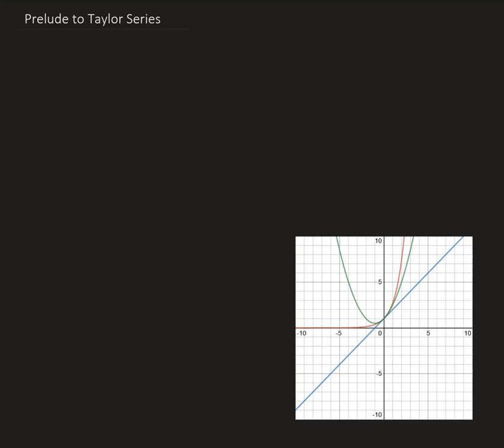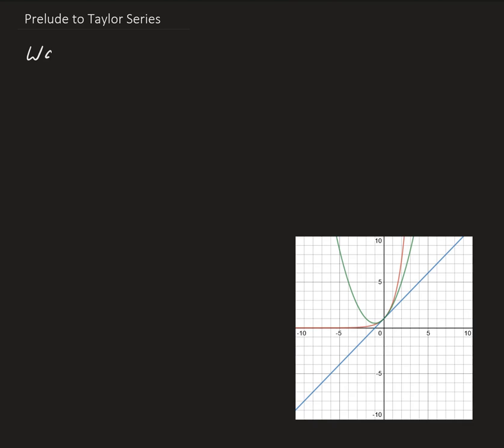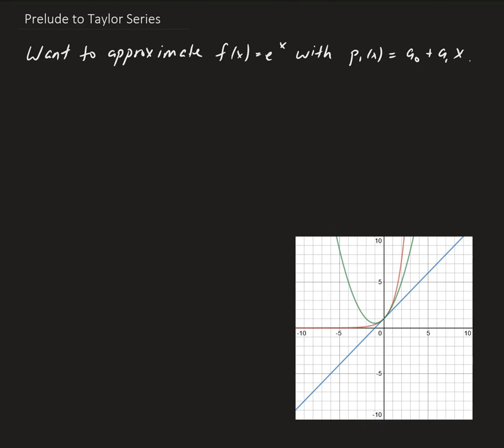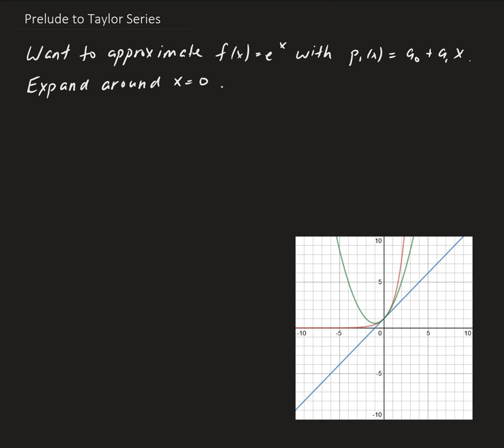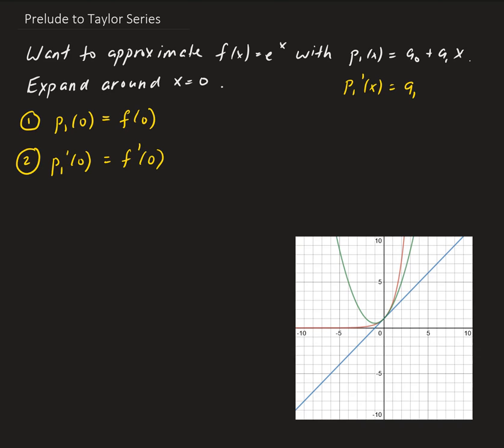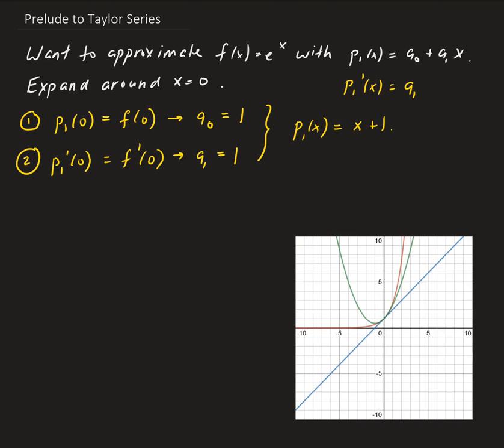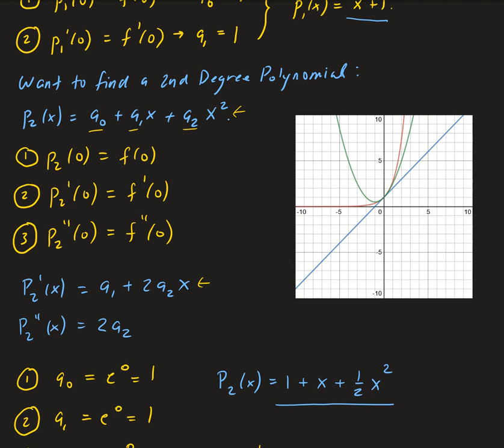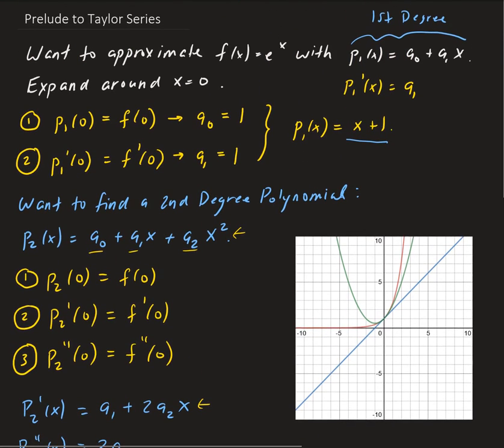Prelude to Taylor Series